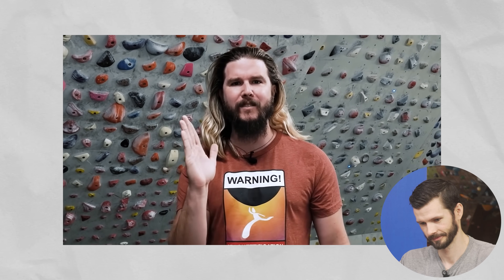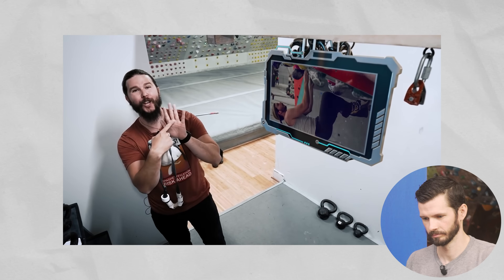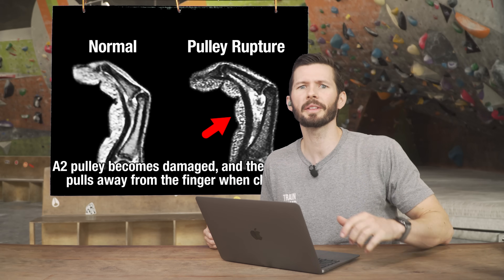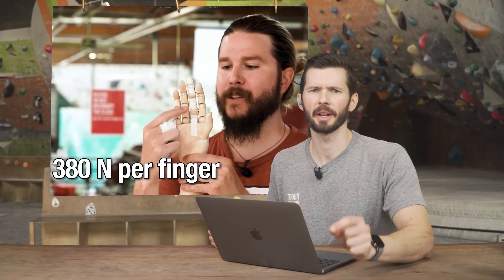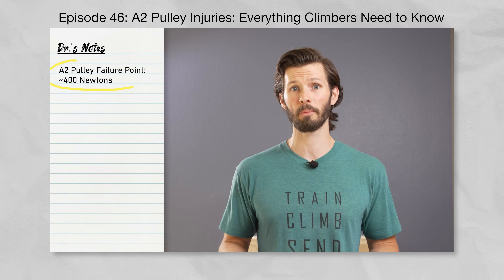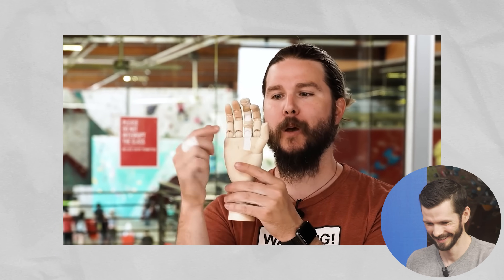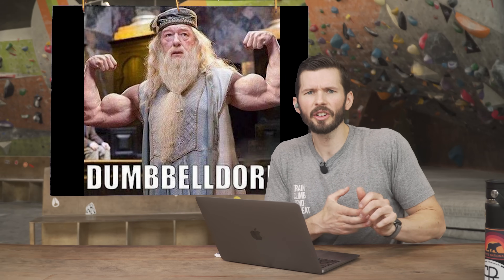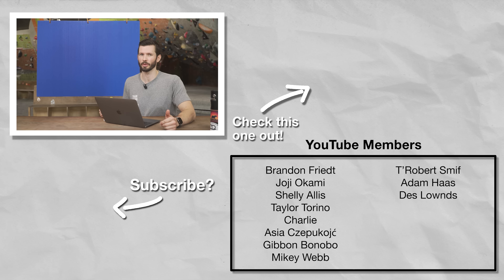Kyle Hill's DANGEROUS Physics of Rock Climbing | Doctor of PT's Response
IN-PERSON AND ONLINE SERVICES:
👨‍⚕️ Injury Evaluation and PT Appointments with Dr. Jason Hooper, PT, DPT, OCS, SCS

➡️ Gear:
➡️Performance:
- 2 free weeks of MacroFactor (best macro tracking app) with code "hoopersbeta"
➡️Gyms:

Hooper's Beta is a passion project, started by Emile Modesitt and Jason Hooper.

// TIMESTAMPS //
00:00 What are we doing?
00:33 Only 2 ways to grip a crimp
01:12 33% of climbing injuries are the same
03:14 There are 3 pulleys in our fingers
03:56 The A2 pulley is CONSTANTLY about to fail
07:19 A2 pulley injuries are unavoidable
07:58 Kyle's advice vs. my advice
10:03 Help us help you!
10:30 Yeet!

// SHOW NOTES //
Episode 109

// SPECIAL THANKS //
The Wall Climbing Gym.